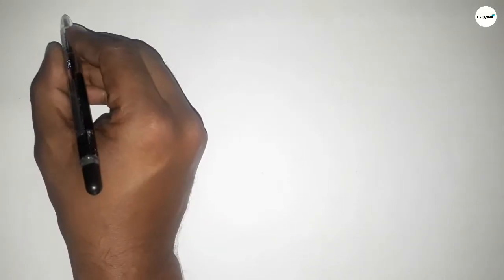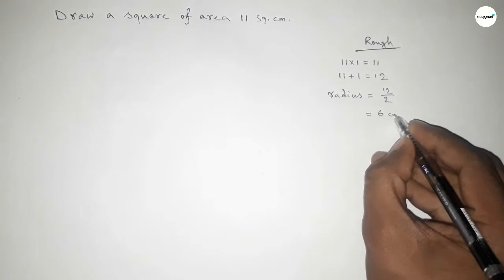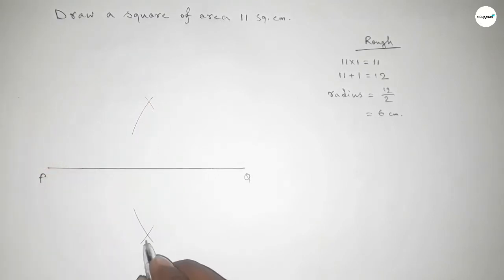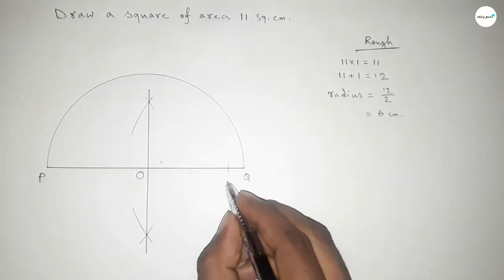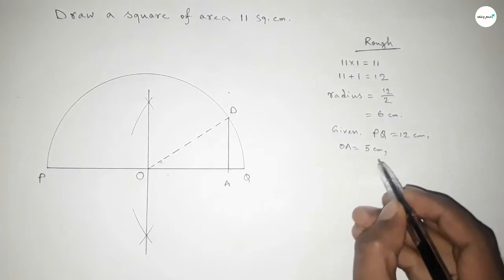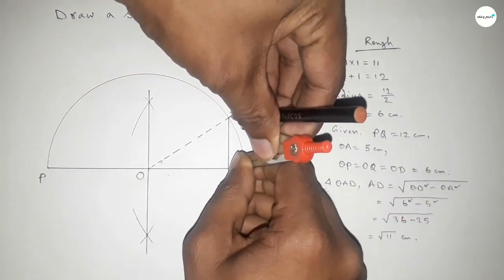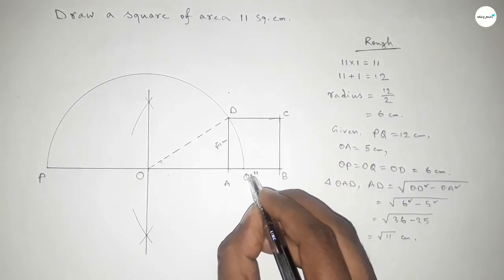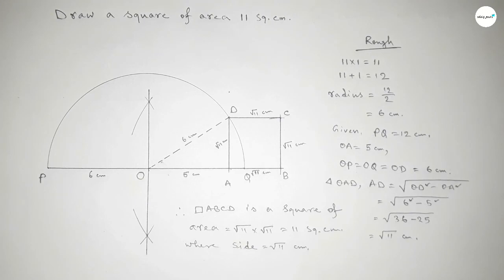How to draw a square of area 11 sq.cm.shsirclasses.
In Easy Way how to draw a square of area 11 sq.cm.shsirclasses. Geometrical Construction.